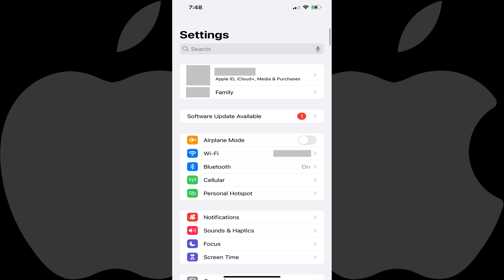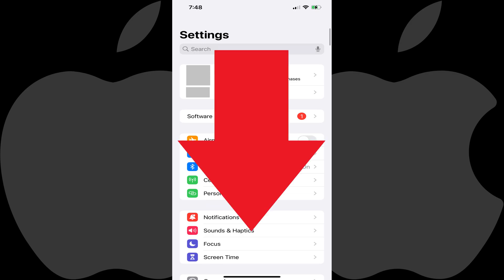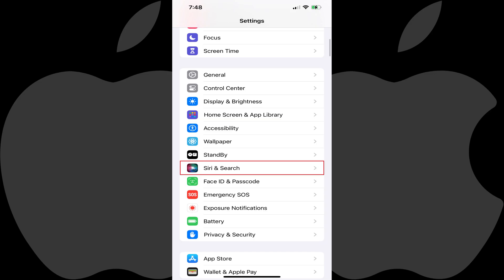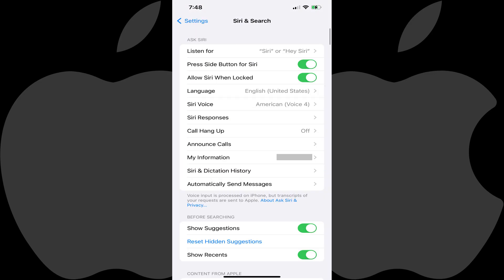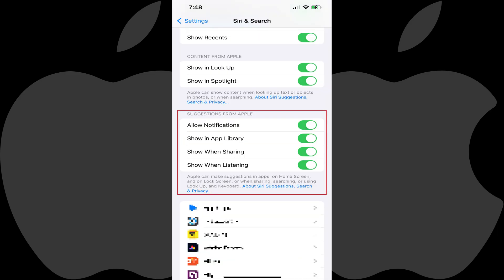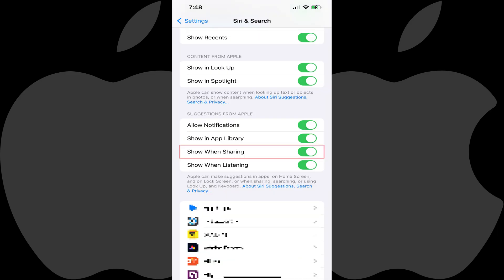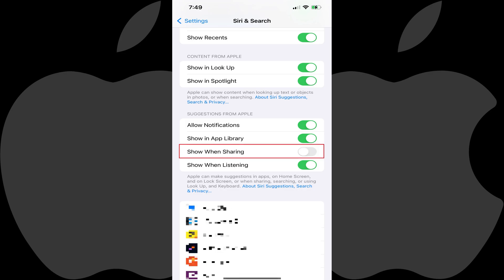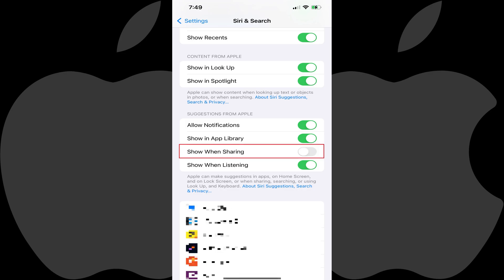How to Disable the Suggested Contacts Row When Sharing on iPhone or iPad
In this video I'll show you how to disable the suggested contacts row when sharing content on your iPhone or iPad.

Timestamps:
Introduction: 0:00
Steps to Disable the Suggested Contacts Row When Sharing on iPhone or iPad: 0:33
Conclusion: 1:11

Video Transcript:
Maybe you want to safeguard against sharing content with the wrong person. Maybe you're just looking to reduce the clutter in the menu for sharing content. No matter the reason Apple makes it easy to disable and remove the suggested contacts row in the menu for sharing content.

Now let's walk through the steps to disable the suggested contacts row when sharing content on your iPhone or iPad.

Step 1. Open the Settings app on your iPhone or iPad. You'll land on the Settings screen.

Step 2. Scroll down this screen until you find Siri and Search, and then tap "Siri and Search."

Step 3. Scroll down this menu until you get to the Suggestions from Apple section, and then tap to toggle off "Show When Sharing" in this section. Going forward, the suggested contacts row will no longer be displayed in the menu for sharing content.